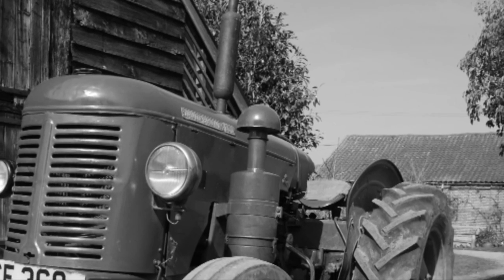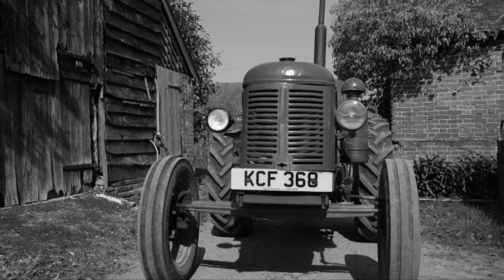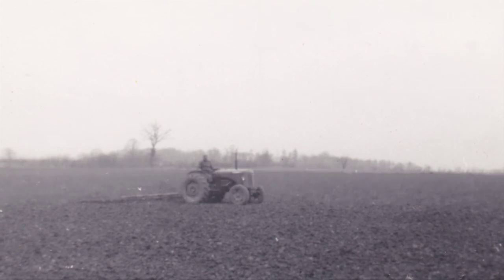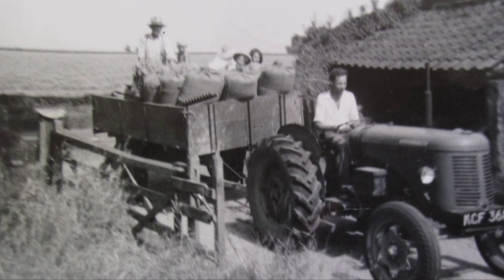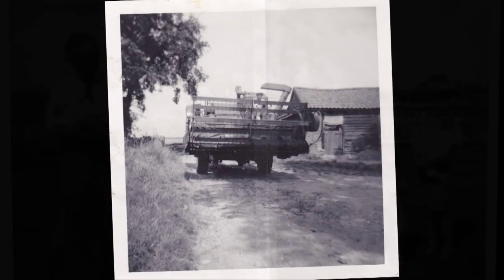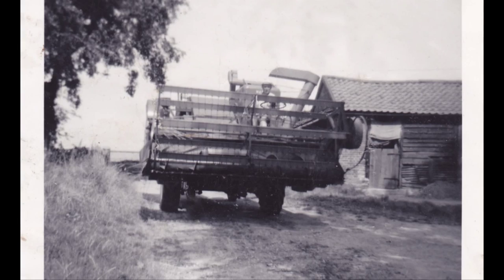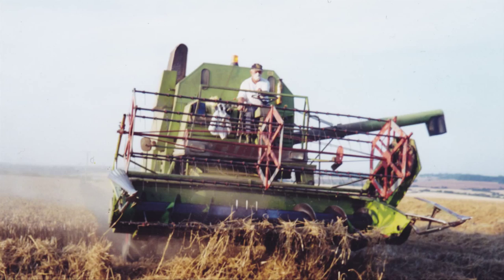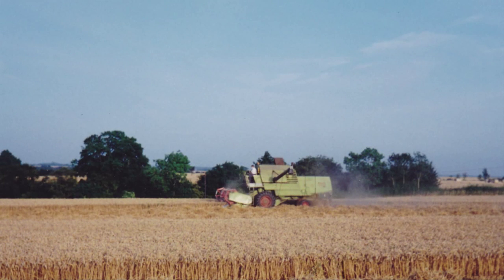My Favourite Tractor by Granville Bendall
Granville Bendall has a favourite tractor. It was his first - a David Brown 30D - and he remembers the day it arrived over 60 years ago. He shares his memories of that machine and some of the other farm machinery he has owned since at the family farm in Semer, Suffolk.